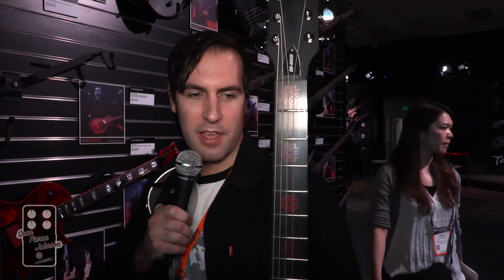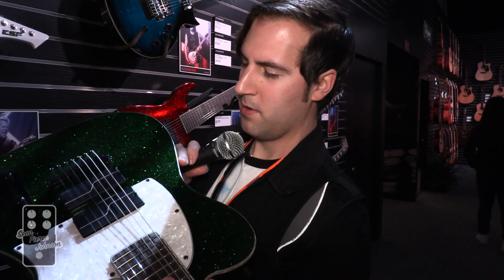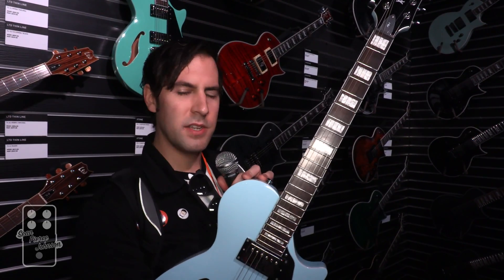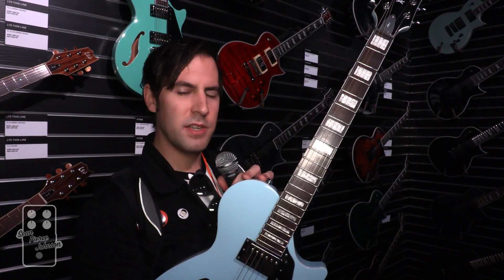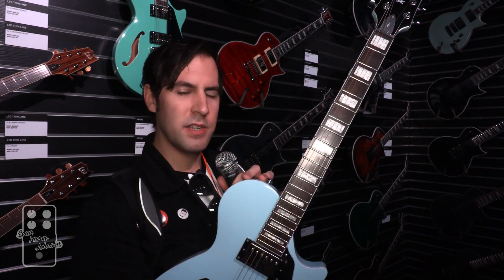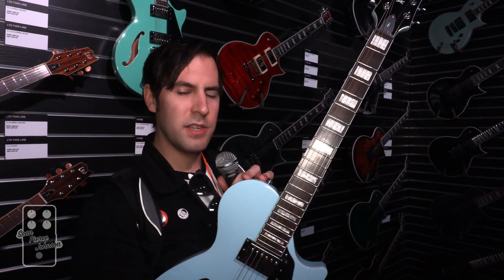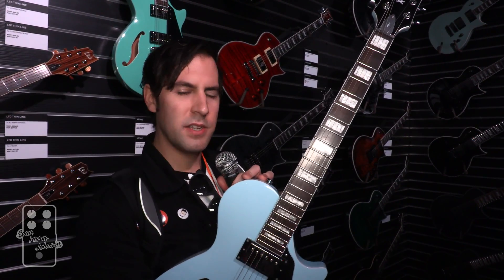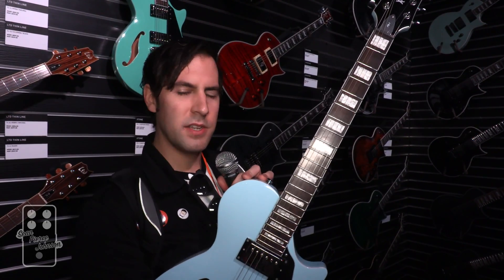Winter NAMM 2018: What's New & Cool from ESP Guitars? (Ben Burnley, Stef Carpenter Sigs new LTDs)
Who is one of my favorite guitar companies to visit during Winter NAMM 2018? ESP/LTD that's who!

ESP always brings a wealth of cool guitars to the NAMM show. This year, we took a walk through their exhibit and picked our some of my favorites, including:
- the Ben Burnley of Breaking Benjamin signature model
- new Stephen Carpenter Tele-style 7 string
- New LTD X-Tone Colors
- Everytune models
- ESP E-II models
Hey everyone! My name is Sean Pierce Johnson and I'm the guitarist for the band Cockeyed Optimist. I love demoing effects pedals and all things related to making music.